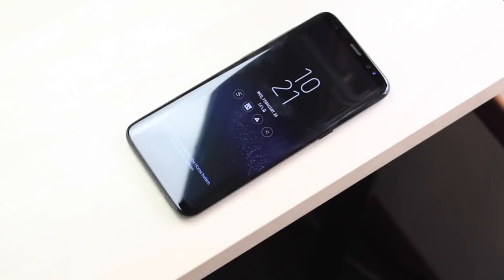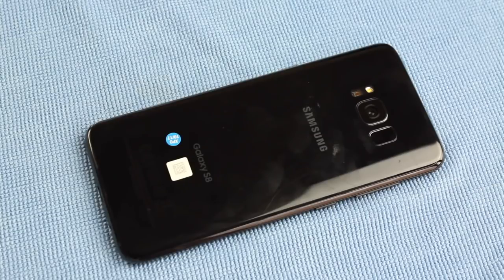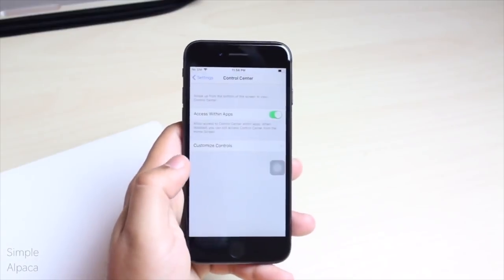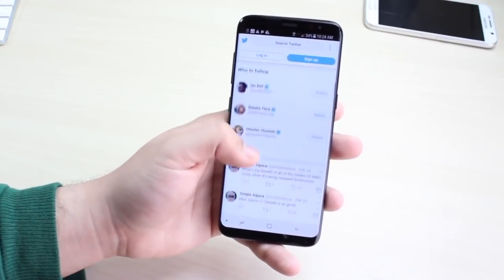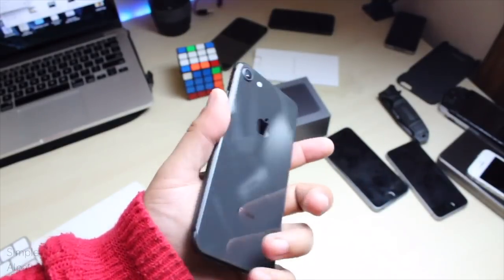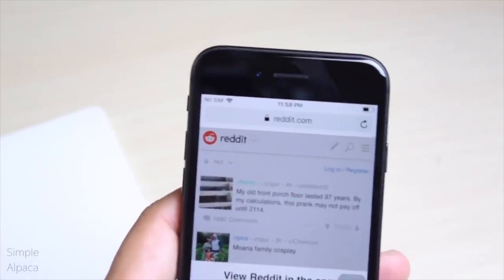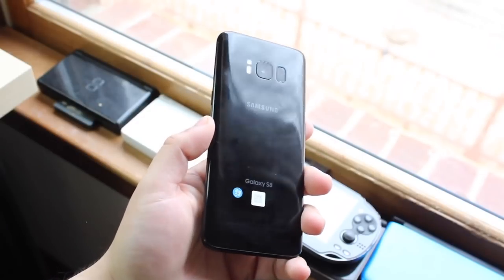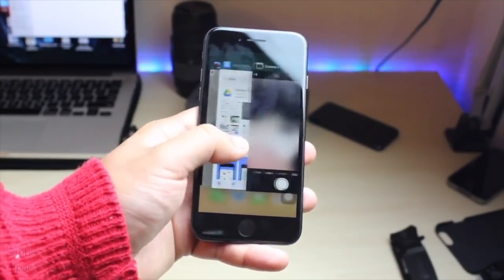iPHONE 8 Vs SAMSUNG GALAXY S8 In 2018! (Comparison) (Review)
The iPhone 8 and Galaxy s8 are very good phones, so how do they compare in 2018? Let's find out!